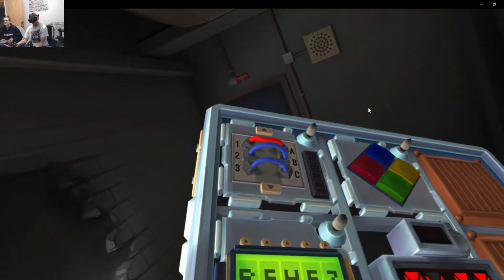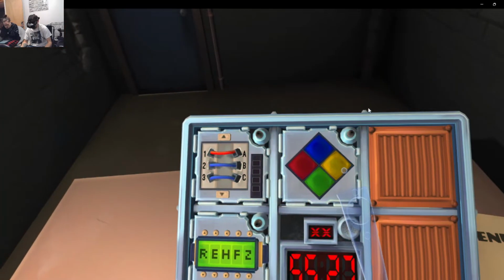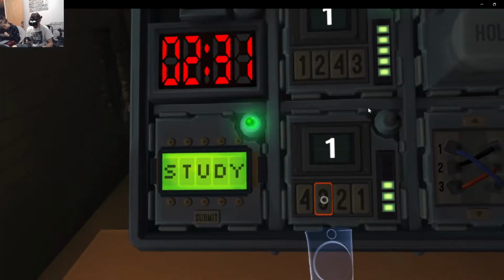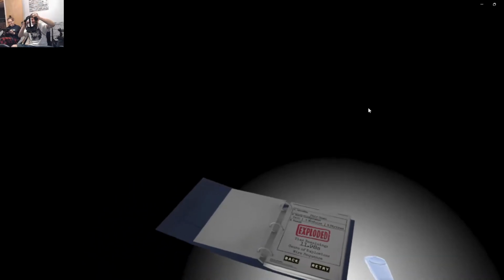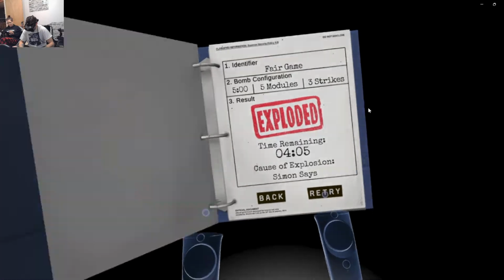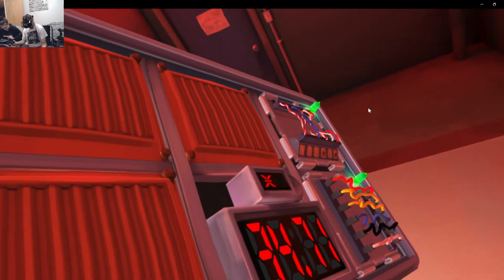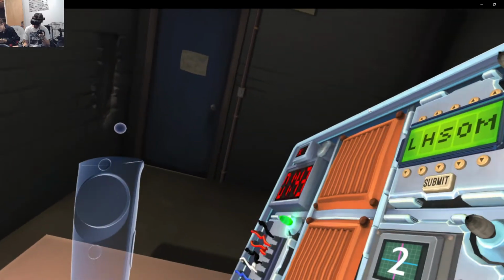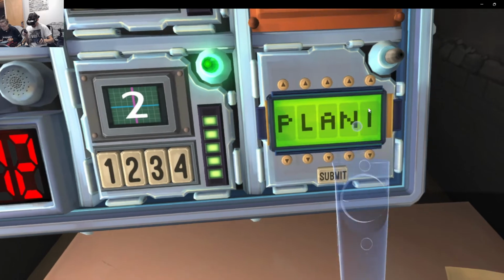My new favorite party game. Keep talking and nobody explodes in VR!!!